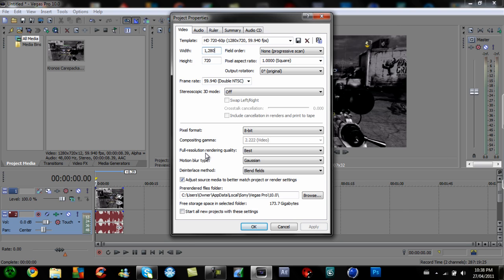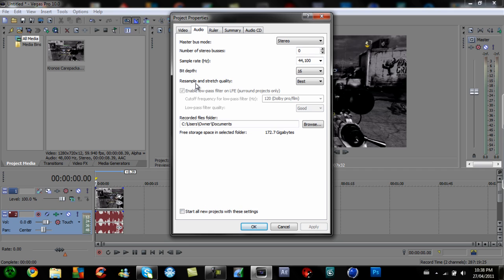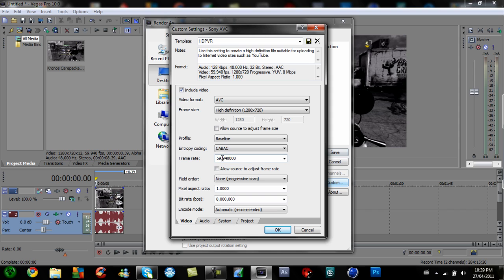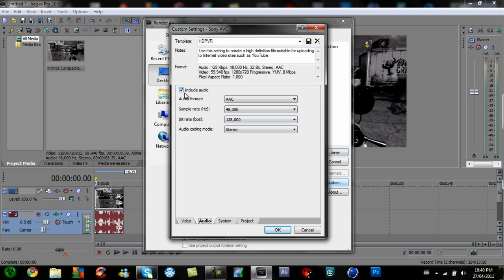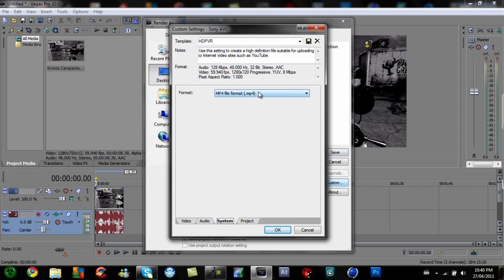Best Render Settings For Uploading To YouTube! (Tutorial)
Hey guys, a lot of people ask me for me render settings on Sony Vegas Pro, so here they are! I use Sony Vegas Pro 10 if any of you were wondering. This was recorded using Camtasia Studio 7.1

**These aren't the best quality render settings, these are the best settings for uploading to youtube!**